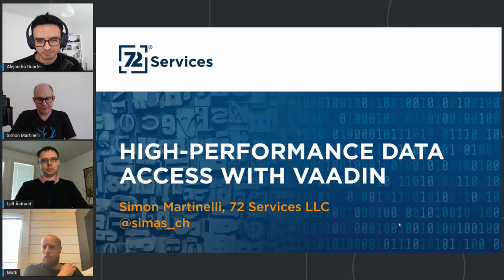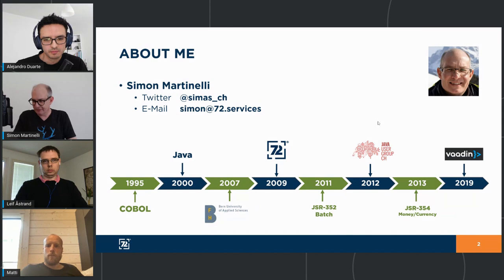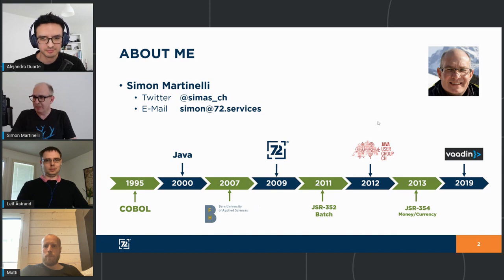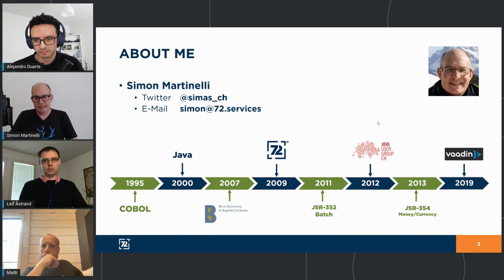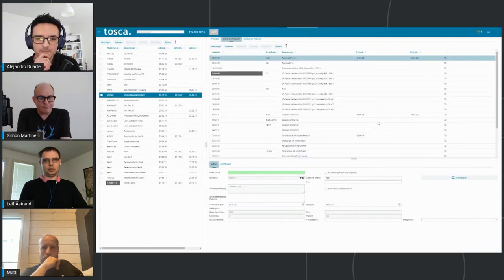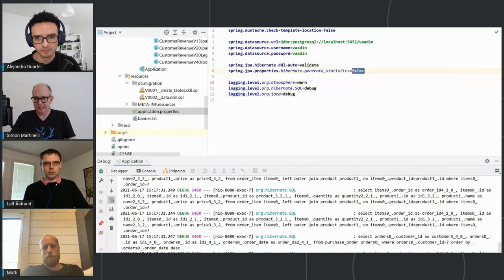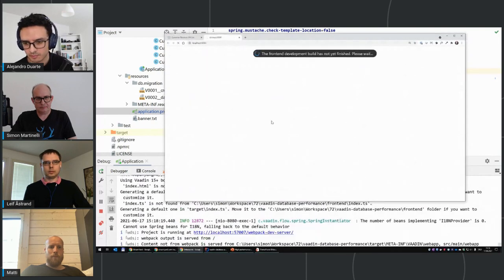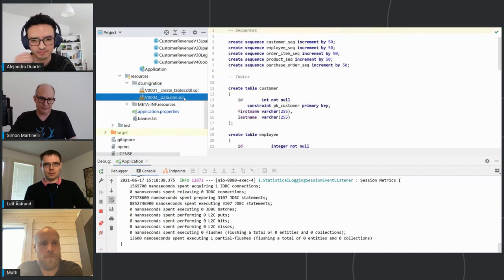High-performance data access with Vaadin - Simon Martinelli - Vaadin Dev Day Spring 2021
Vaadin is often used for creating data-centric CRUD (Create, Read, Update, Delete) applications. These types of applications make heavy use of database access. Vaadin provides several types of DataProvider implementations for displaying lists or trees of data. This talk highlights existing DataProvider implementations, how to use them, how to pick one, and what to consider when performing database access in general.